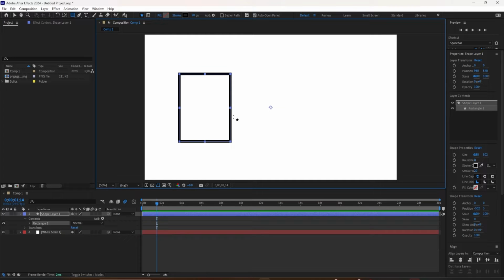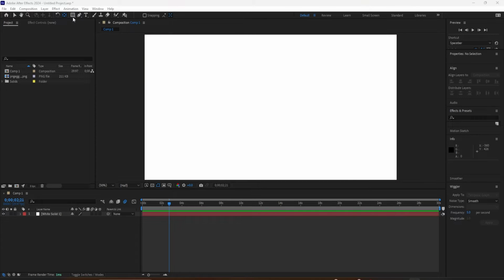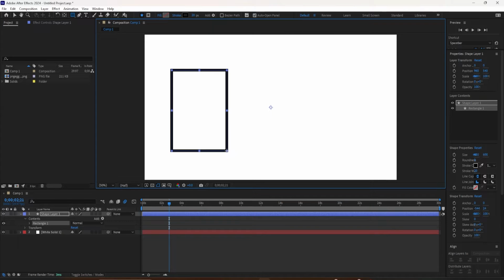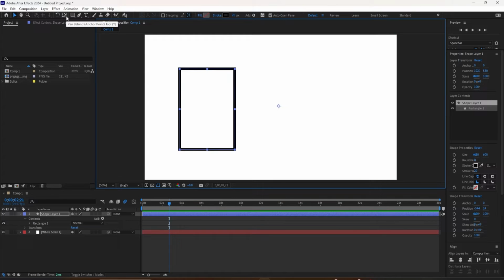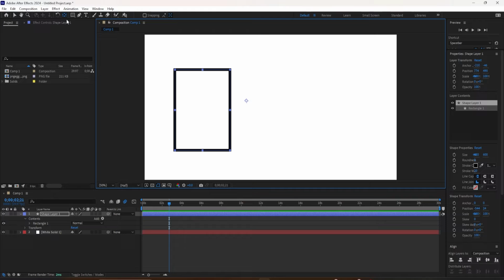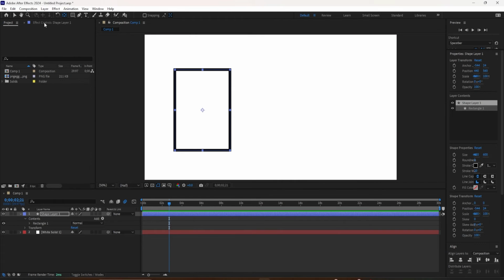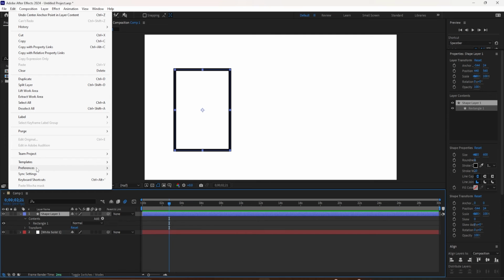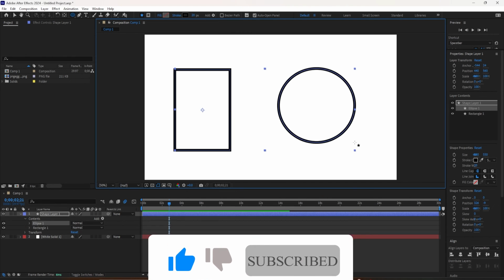After Effects How To Center & Move Anchor Point